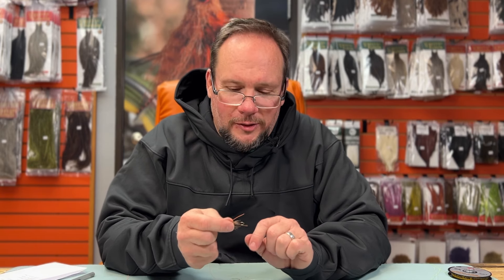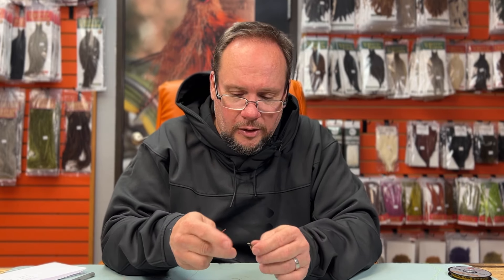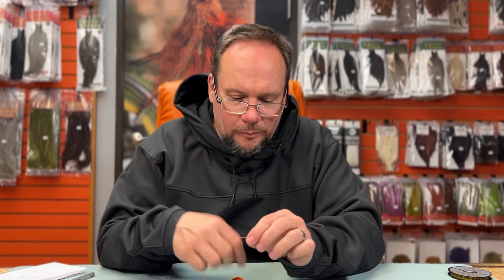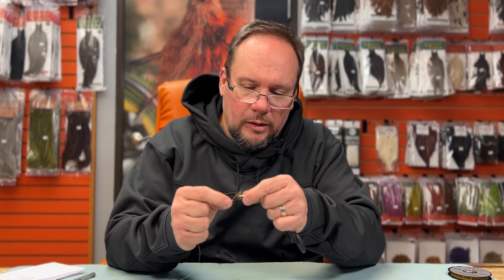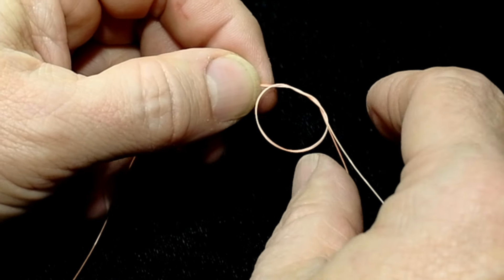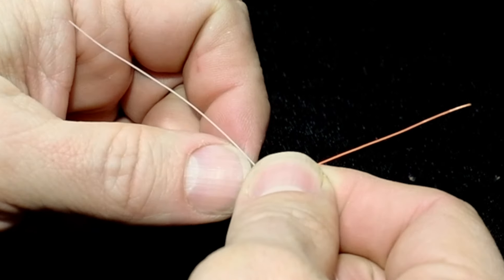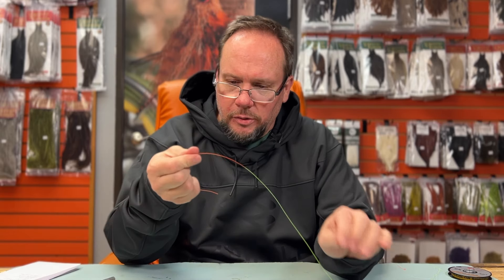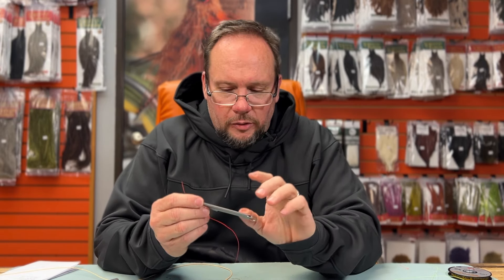5 Essential Trout Fishing Knots with Charlie Craven - Ask Charlie #5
Charlie sits down and ties the only fishing knots you need to know!